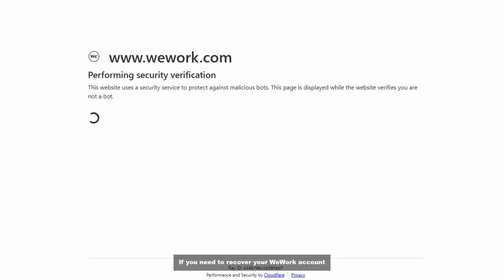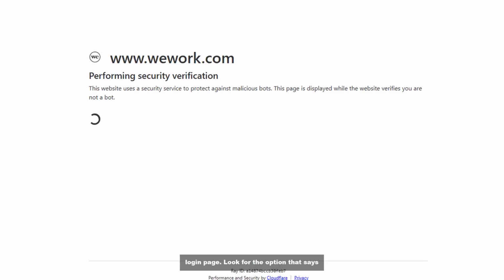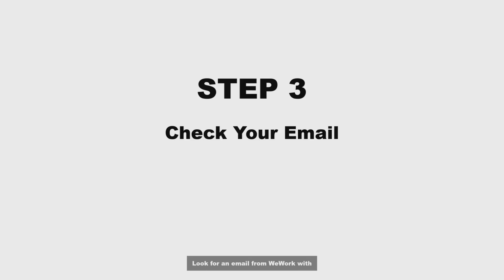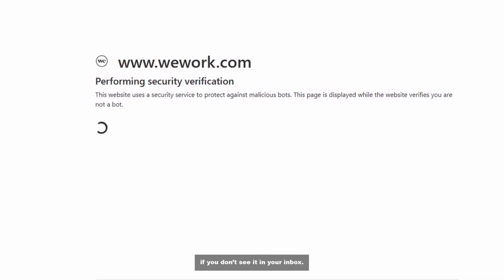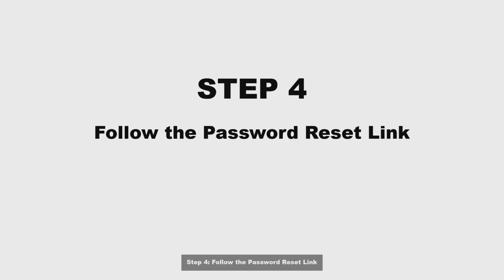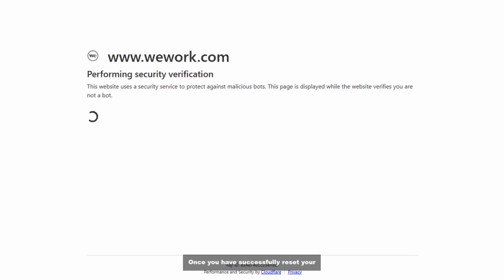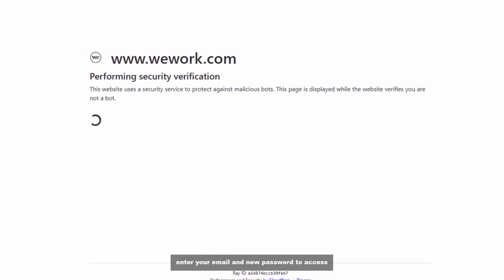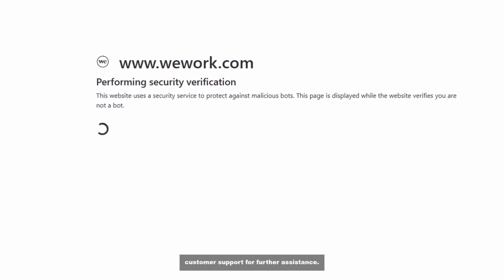How To Recover Your WeWork Account Without Phone Number 2026 (FULL GUIDE)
In this video, we will show you how to recover your WeWork account without a phone number in 2026. If you're struggling to regain access, follow our full guide for step-by-step instructions.